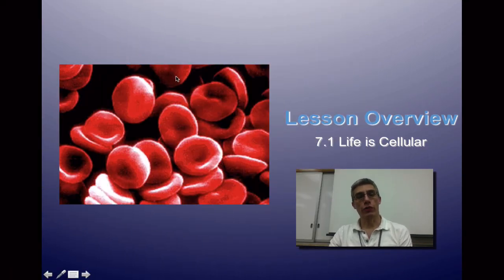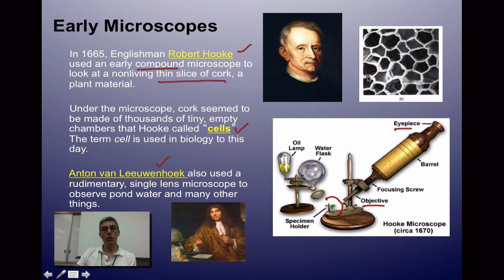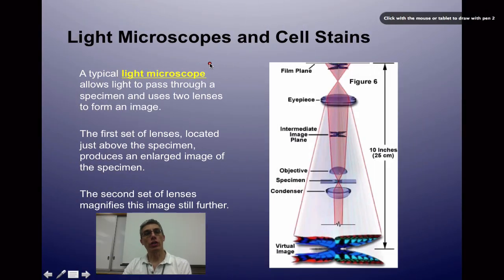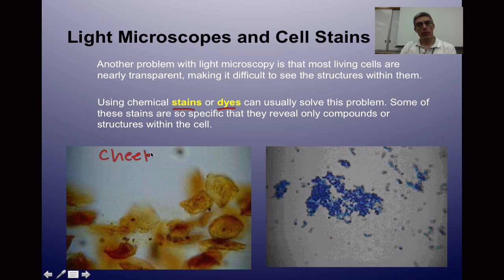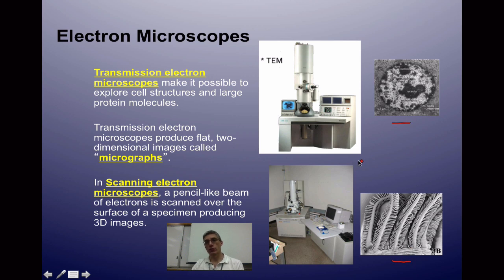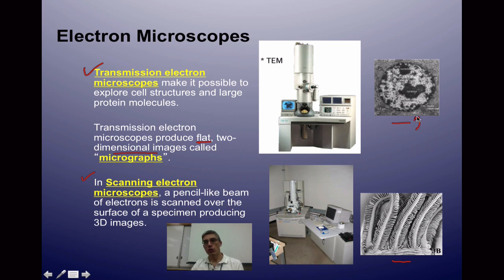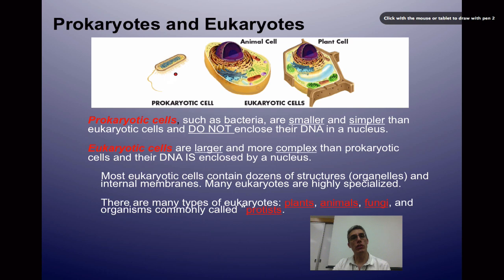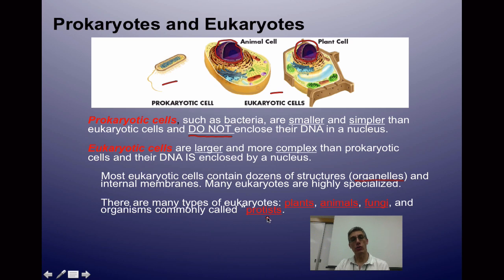Chapter 7 Section (7.1)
This screencast will introduce the student to cell history, information regarding light and electron microscopes and how to distinguish between prokaryotic and eukaryotic cells.